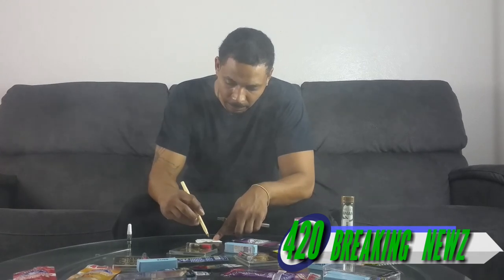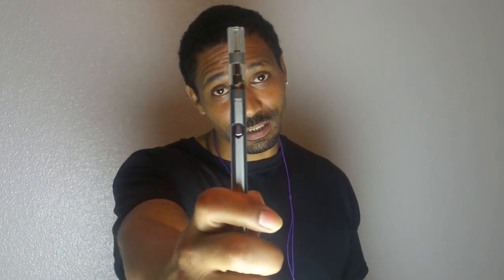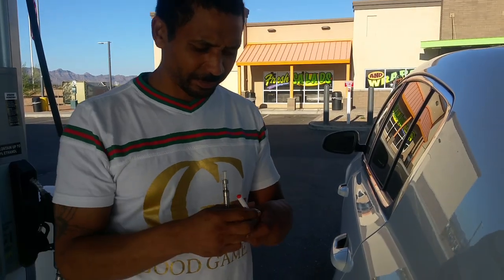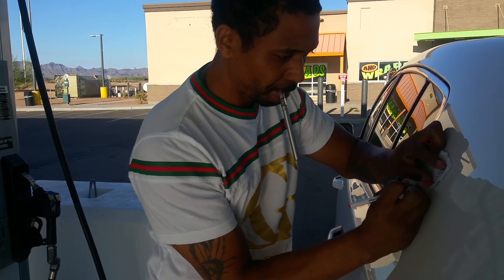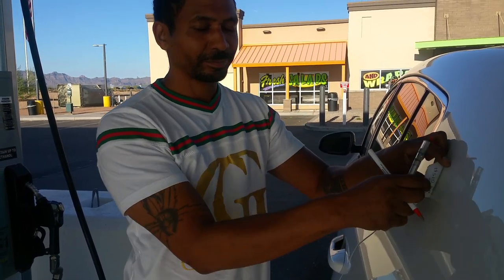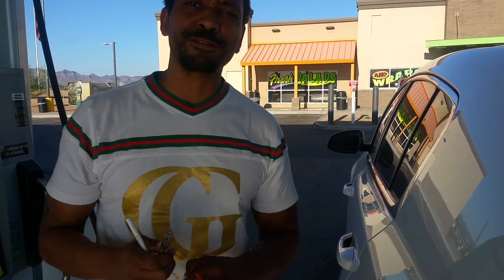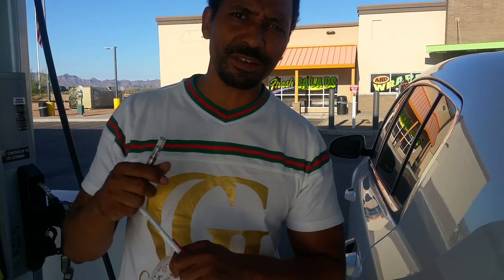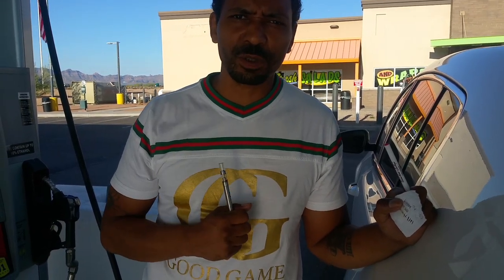How Many Hits In A Half Gram Cartridge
If you ever wondered how many hits are in a half gram cartridge now you have an honest  answer.

Like This Song? Get music by Franchize Music

Brite Lights

Lost Perception

Shots Fired

Checc My Style